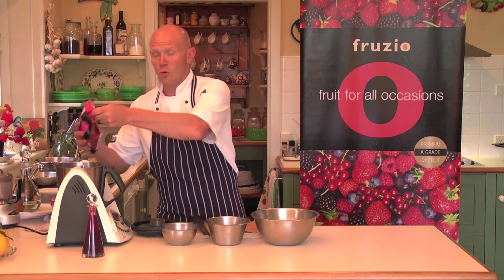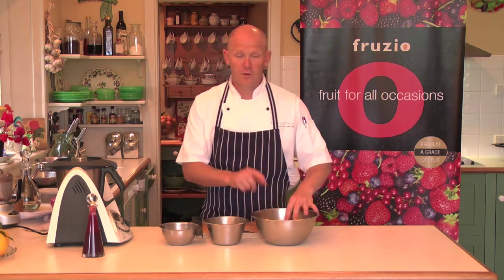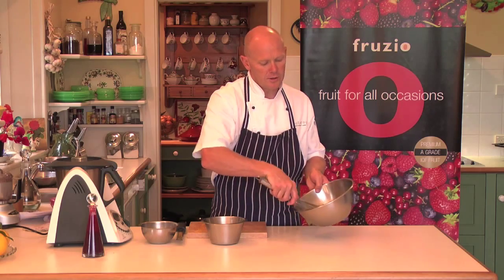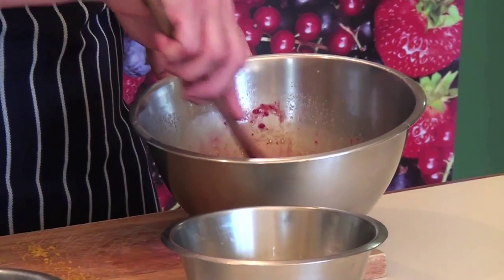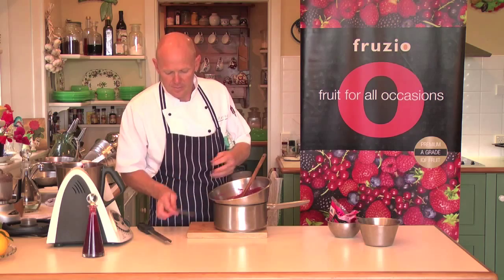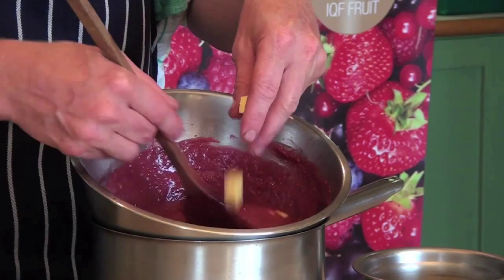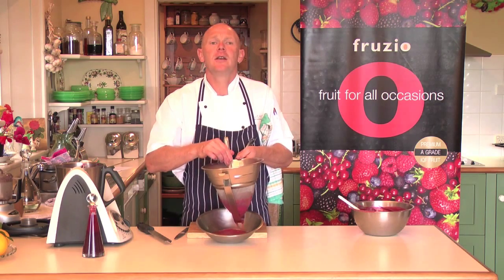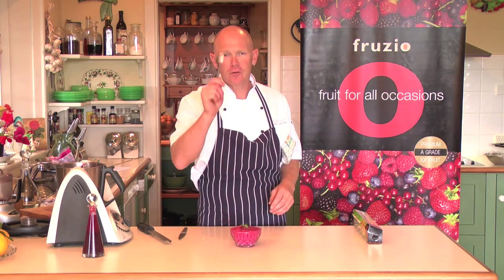Fruzio with Matt Bouterey - Raspberry Curd